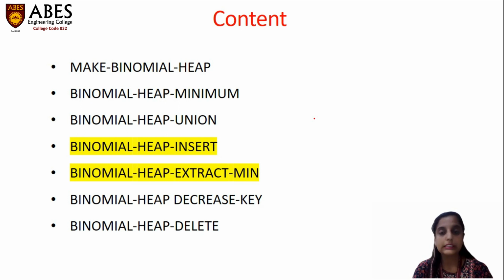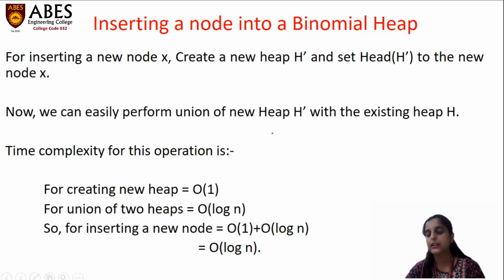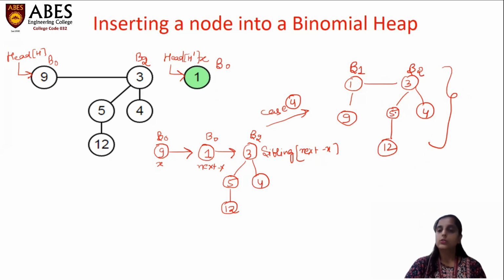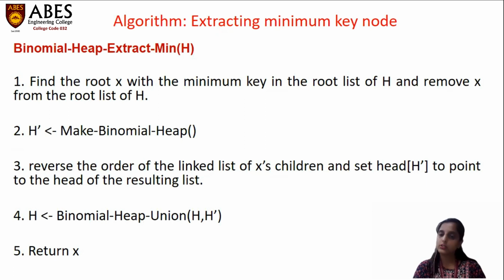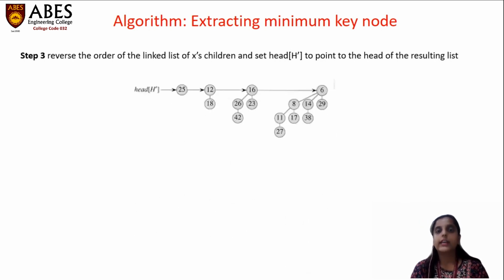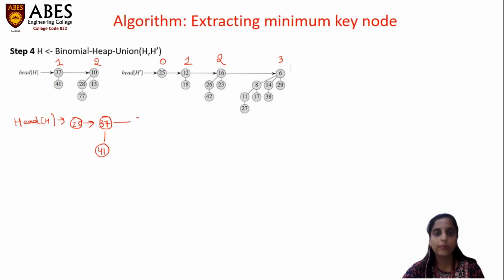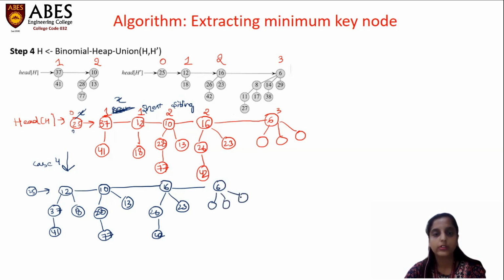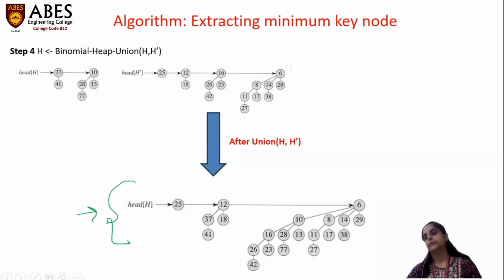Extract Minimum Operation in Binomial Heap | Design and Analysis of Algorithm | ABES EC Ghaziabad